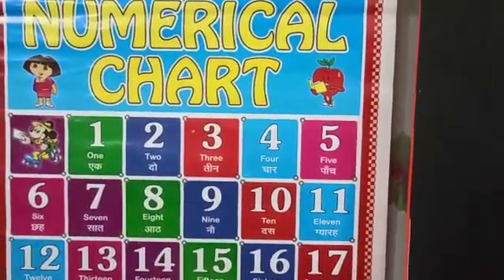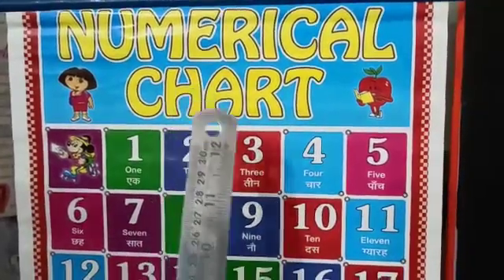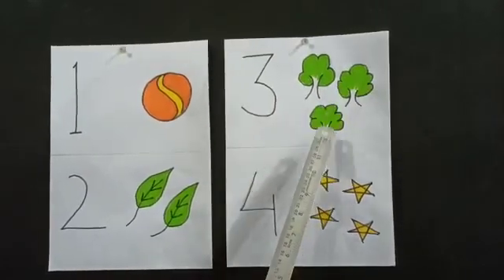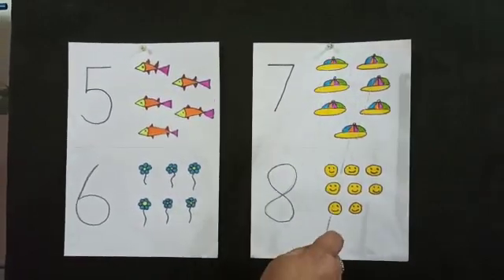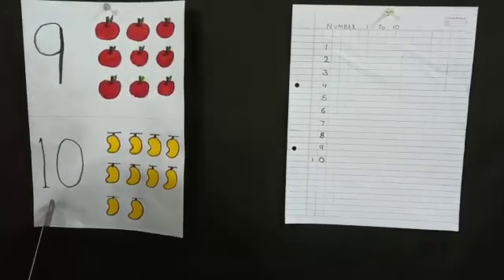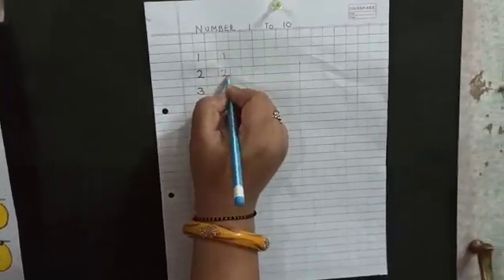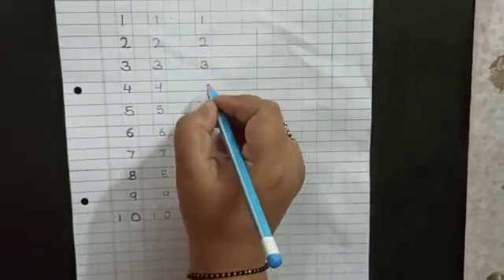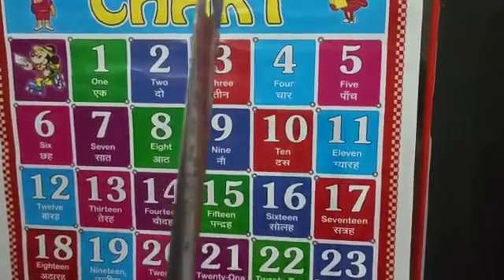Class LKG.; Numbers 1 to 10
Count the numbers 1 to 10 along with me.Also practice writing the numbers 1 to 10 like shown in the video.
Happy learning. Stay safe.